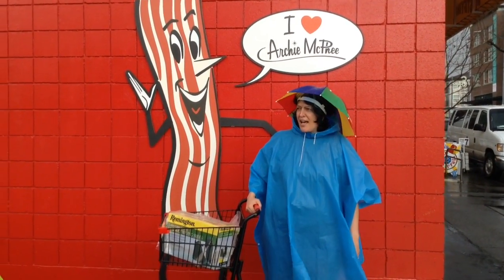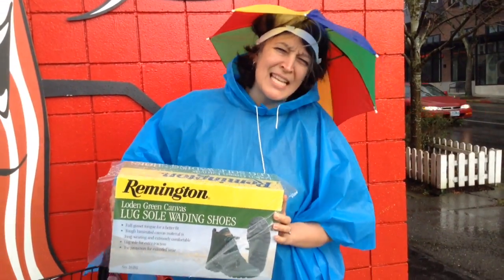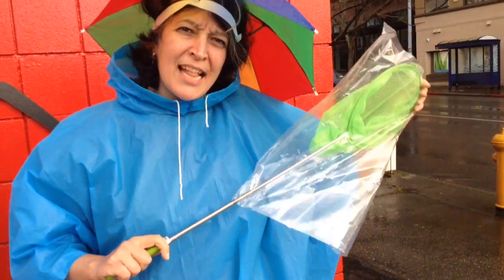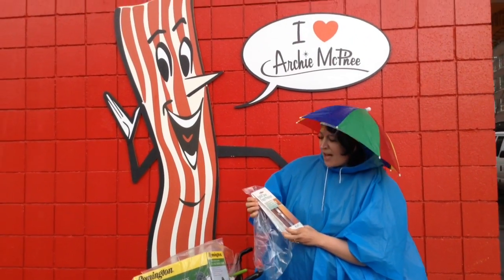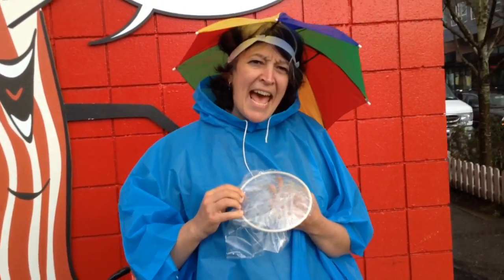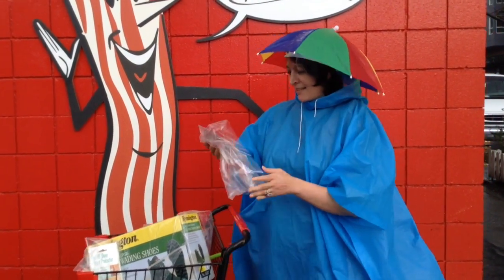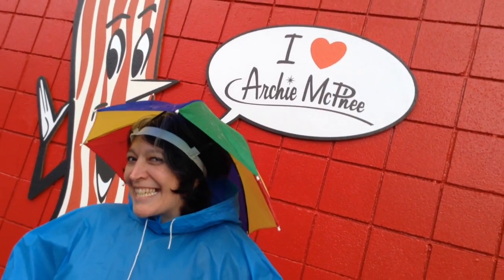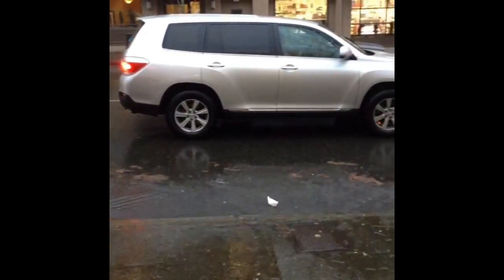What's New At Archie McPhee? Episode 9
No matter the conditions... Leah is ready to show you some of our cool stuff!